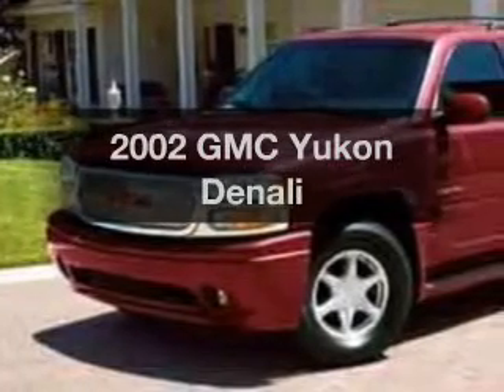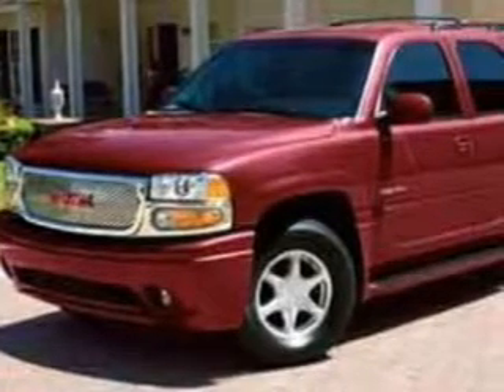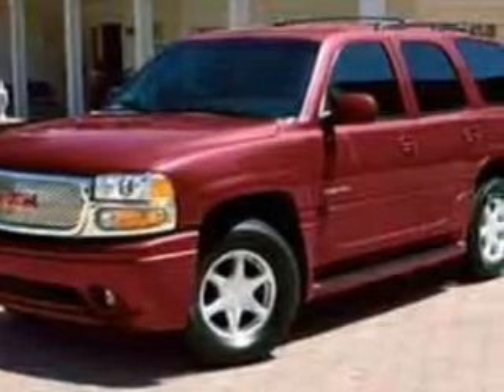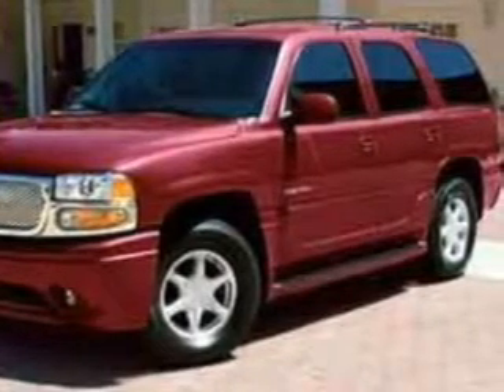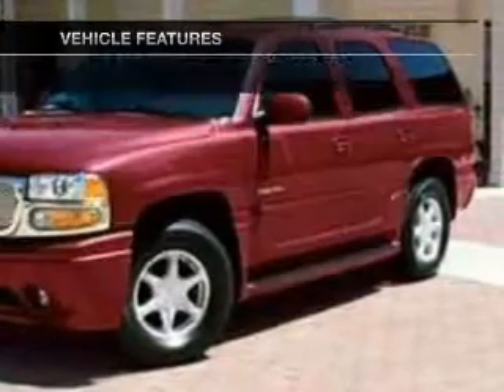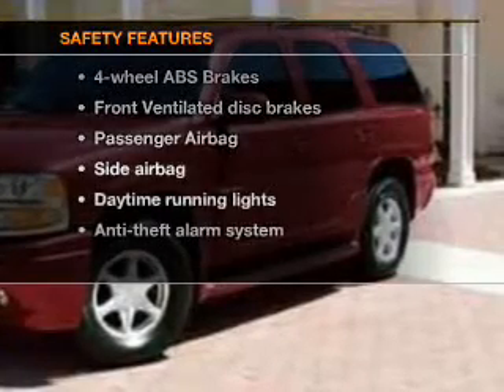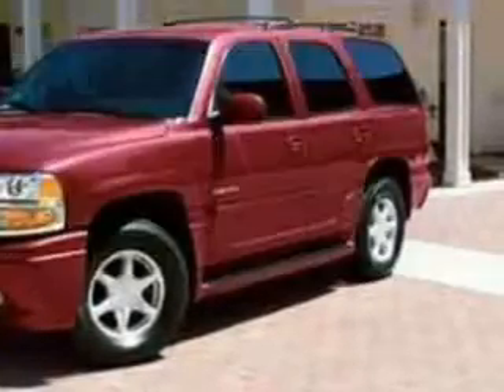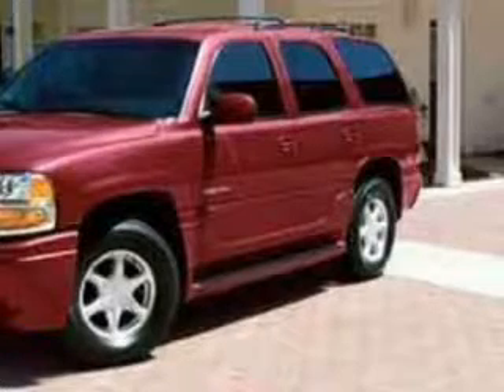2002 GMC Yukon - Willowbrook IL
Year: 2002
Make: GMC
Model: Yukon
Trim: Denali
Engine: 6.0 liter 8 cylinder 16 valve
Transmission: 4-Speed Automatic
Color: Green
Mileage: 144963
Address:
7301 S. Kingery Hwy Rte 83